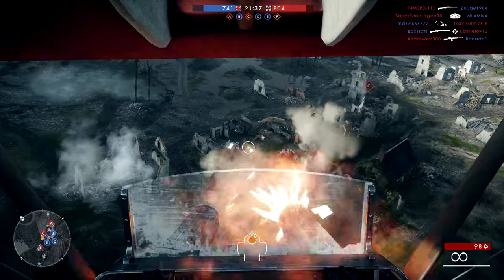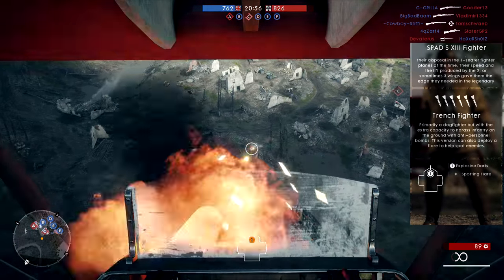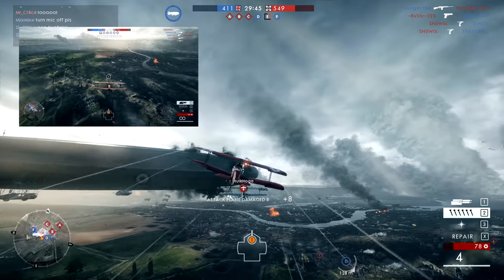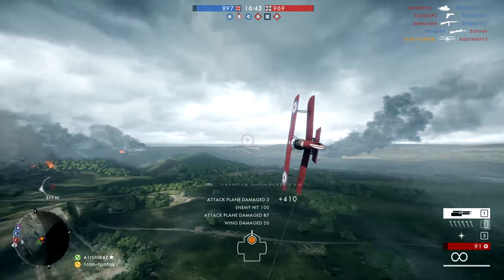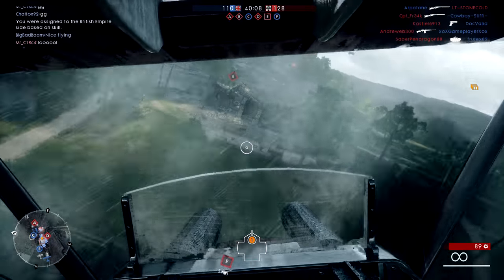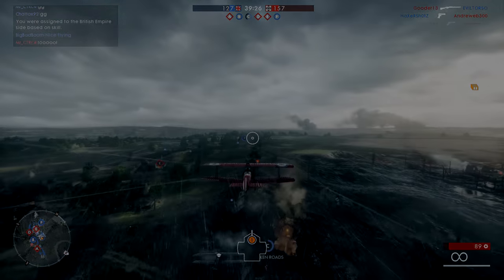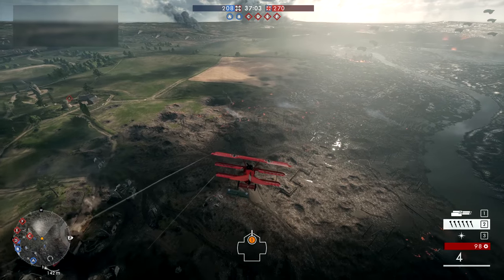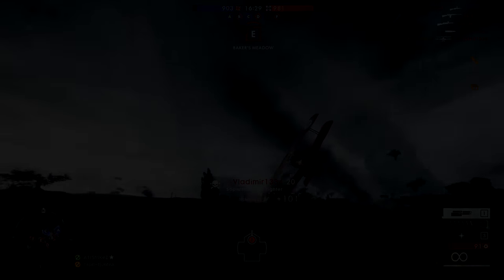BATTLEFIELD 1 TUTORIAL: FIGHTER PLANE - IS IT OVERPOWERED?!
Guide how to properly make use with the fighter plane!